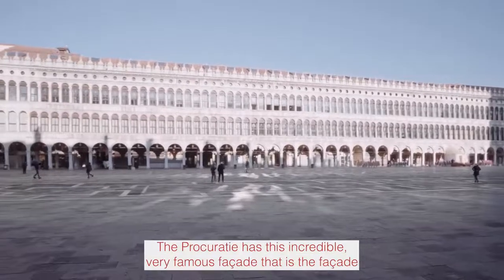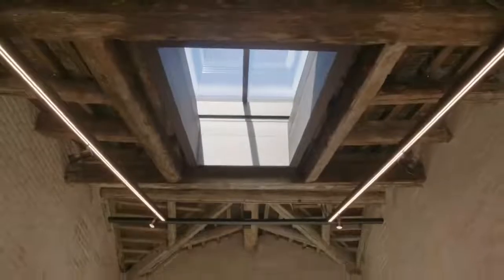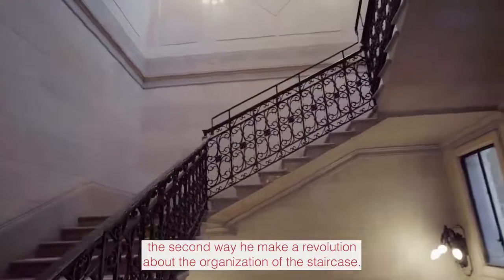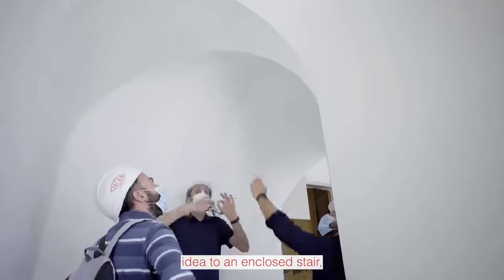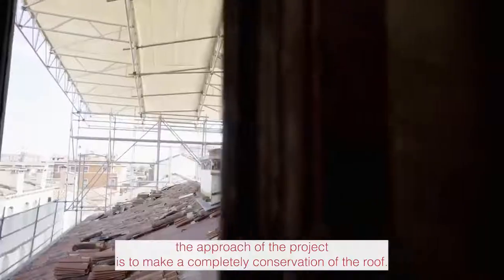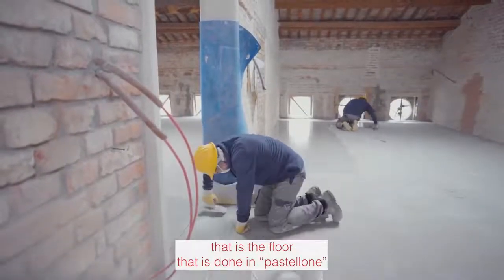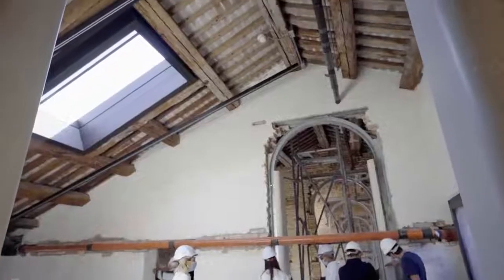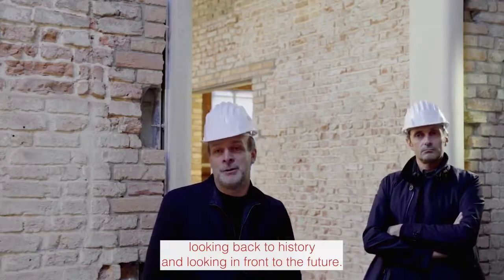Get an overview of an incredible restoration: a highly complex and rewarding challenge.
After the opening of our home in Venice, we celebrate the work of those who have contributed to this fantastic adventure. In this first episode, Architects Giuseppe Zampieri, Partner and Director of David Chipperfield Architects Milan, and Cristiano Billia, Associate Director, talk about the complexity of the challenge and the beauty of the restoration of the Procuratie Vecchie.